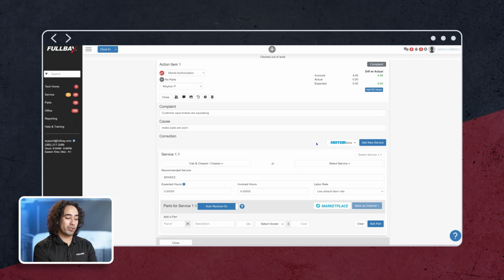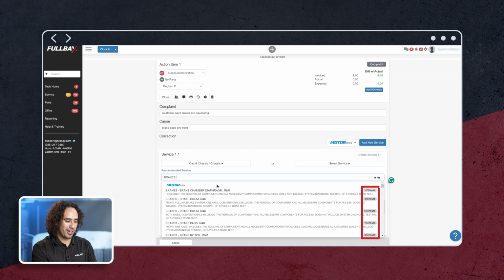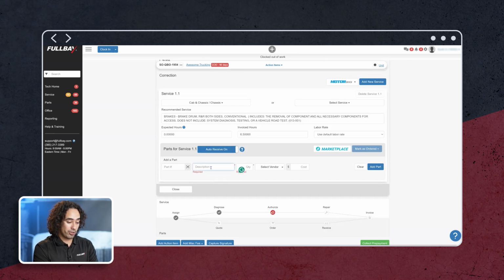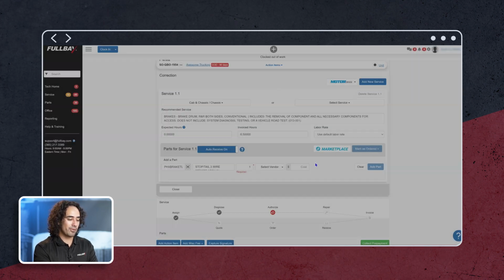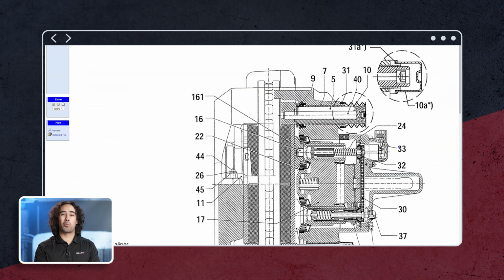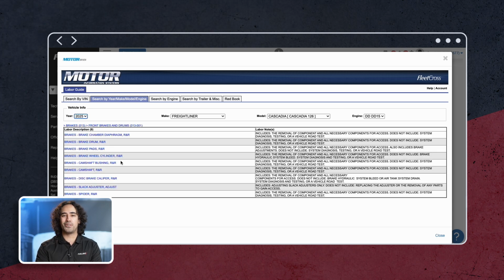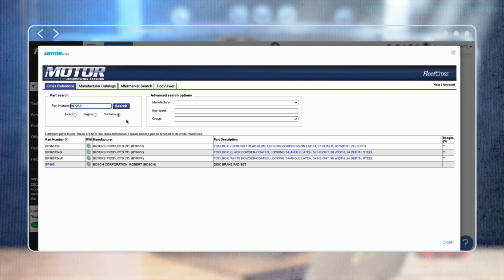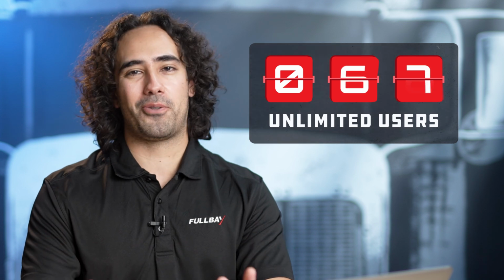Fullbay and MOTOR Overview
What can the Fullbay MOTOR integration do for you?

Well…do you want a list?

How about:

Labor time guides for Class 1-8 trucks
Wiring diagrams
Service guides

Oh, and you can access all of that from right inside Fullbay.

In this video, Louis Barrales walks you through just a few of the perks this integration can offer your shop, and shows you how to turn it on and get more information.